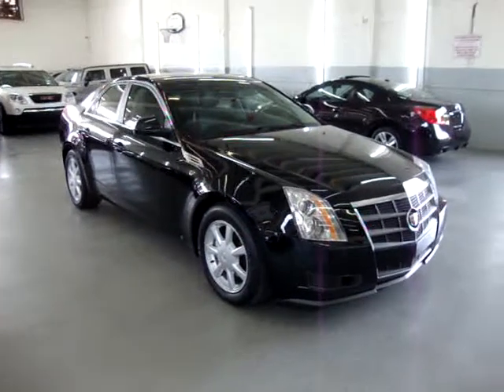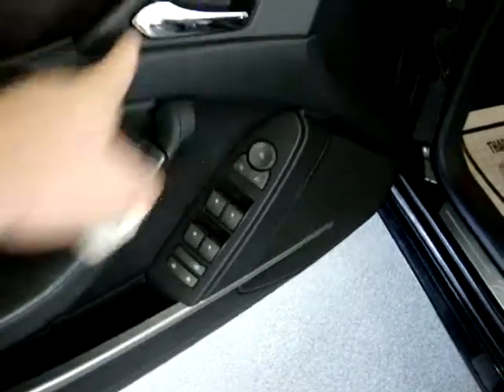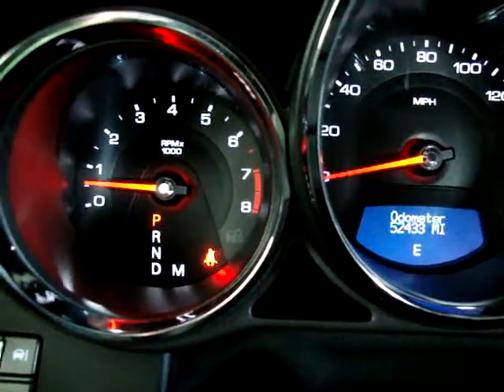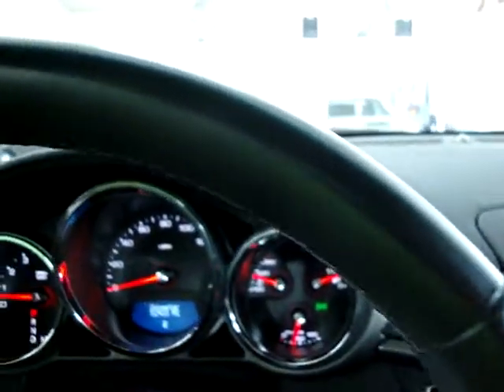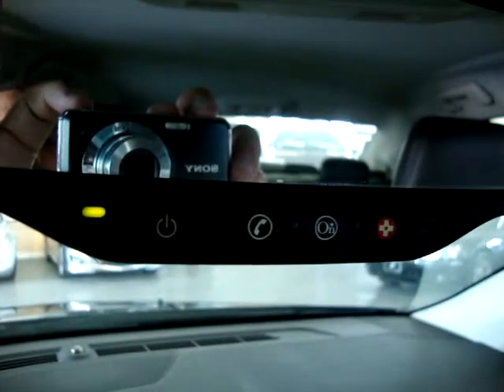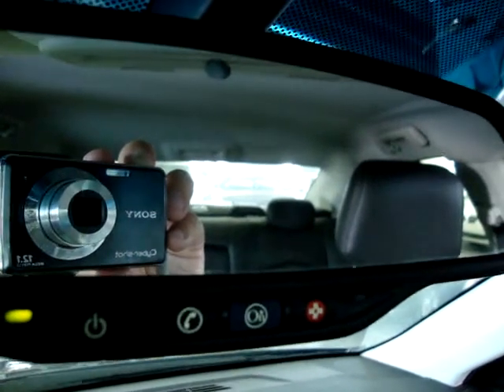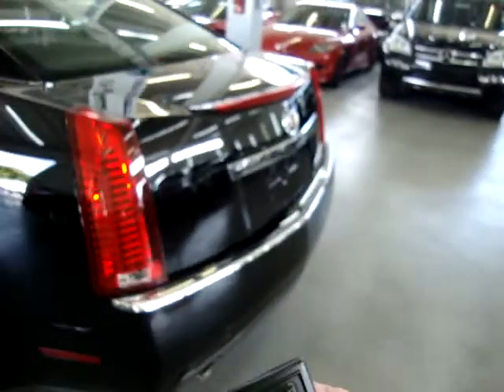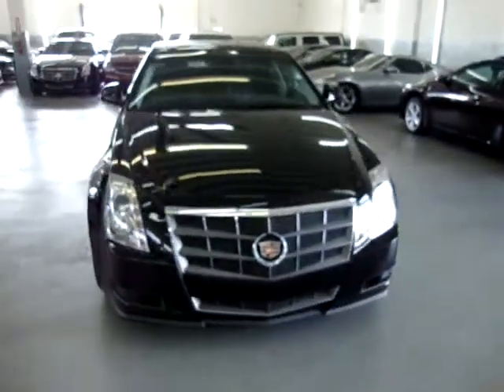2008 Cadillac CTS VEHICLEMAX NET Black #31047 Used Cars Miami FL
WATCH THE ACTUAL VIDEO ON THIS UNIT! BLACK ON BLACK, ONLY 52K MILES, AUTOMATIC TRANSMISSION WITH MANUAL SHIFTING OPTION, BLUETOOTH, NO ACCIDENTS REPORTED CARFAX CERTIFIED ONE OWNER, POWER SEAT, ON-STAR SYSTEM, CALL GEORGE Toll FREE at 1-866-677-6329, BOSE CD STEREO WITH SATELLITE XM, BALANCE OF A FACTORY POWER TRAIN WARRANTY 5YEAR/100K MILES UNTIL 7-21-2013, 2 SIDE CURTAIN AIR BAGS + 2 Seat Air Bags, 2008 (NEW BODY STYLE) Cadillac CTS Black Raven/Ebony Black LEATHERETTE BUCKET SEATS, TRACTION CONTROL, 3.6 V6 Motor, AUTOMATIC TRANSMISSION With Manual Shifting Capability, DUAL CLIMATE CONTROL, Power Mirrors, TIRE PRESSURE MONITORING SYSTEM, 50 State Emissions, ANTI-LOCK BRAKING SYSTEM, POWER: Seat, Windows, Trunk, Locks & Mirrors, Cruise Control. Remote Stereo Controls from Steering Wheel, CLEAN CAR, CLEAN TITLE, CLEAN CARFAX. Check out the rest of our Inventory at VEHICLEMAX.NET, Lowest Priced Quality Used Cars & Trucks, FINANCING AVAILABLE, TRADES WELCOME, EXTENDED WARRANTIES AVAILABLE, OPEN MON-FRI 9-6, SAT 9-5, CLOSED SUNDAYS, ZERO DOWN AVAILABLE, NO SALESMEN-DEAL WITH THE OWNER, CHECK OUT THE FREE CARFAX!! Se Habla Espanol !! OVER 30,000 CARS SOLD SINCE 1992 !! WE ARE AN ACREDITED MEMBER OF THE BETTER BUSINESS BUREAU WITH AN A+ RATING-CHECK IT OUT FOR YOUR SELF !!